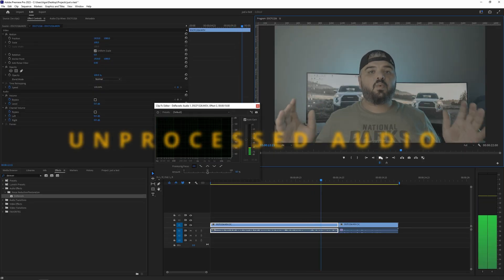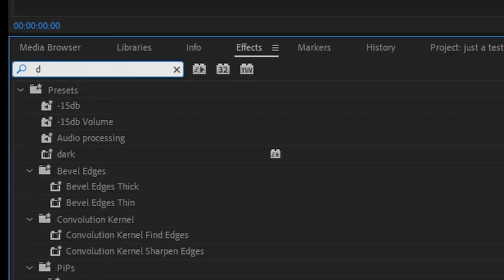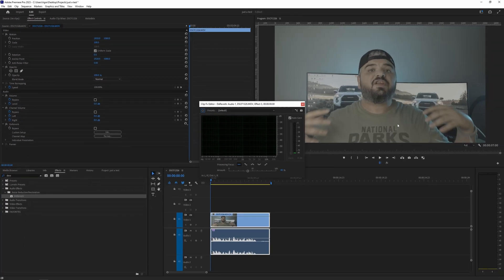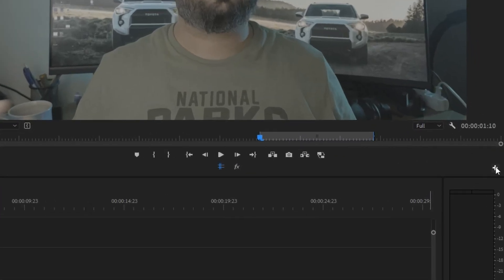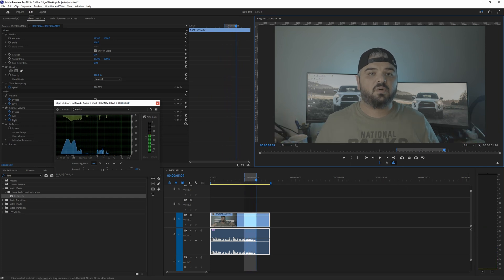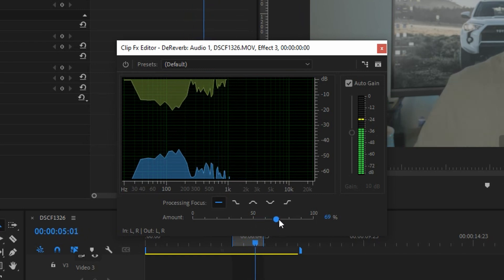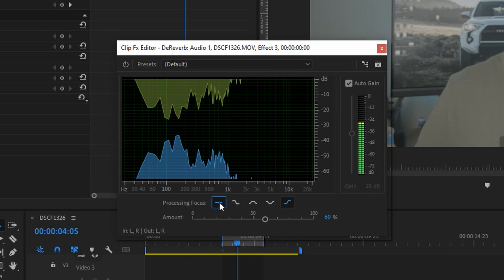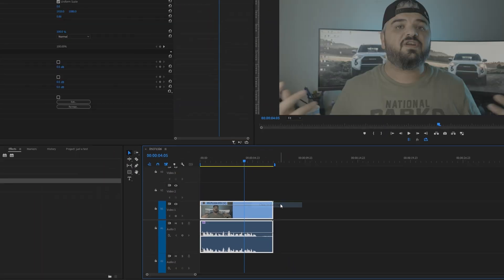How to REMOVE ECHO in Premiere Pro Just in ONE Click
Are you having trouble removing Echo in Premiere Pro? Not everybody has a sound-treated room and your recording may contain echo(reverb) so In this tutorial, I'll show you how to reduce or remove echo from your audio in premiere pro with just one click.